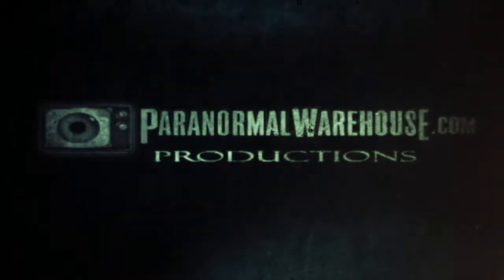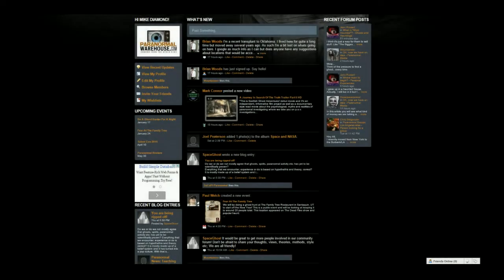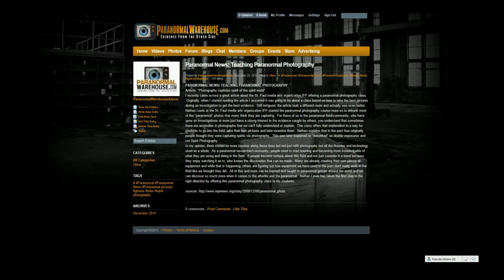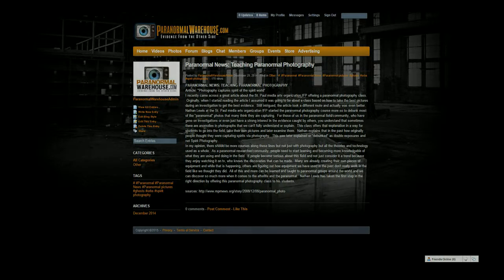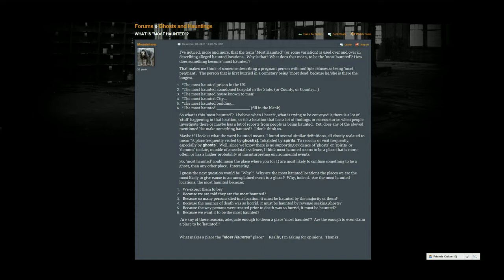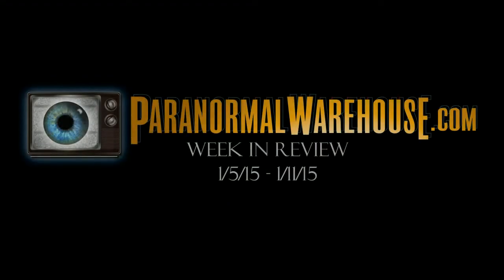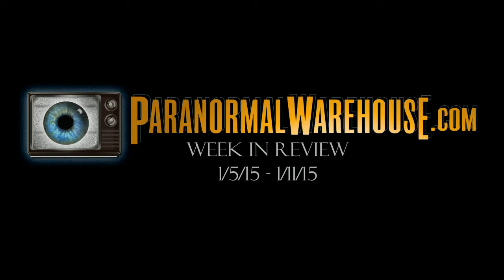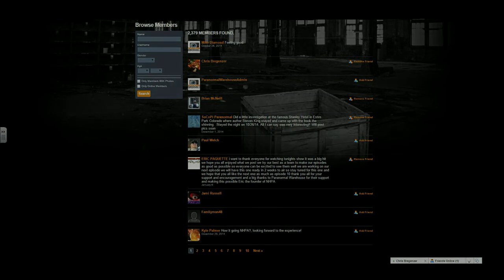Paranormal Warehouse Week In Review 1/5/15 - 1/11/15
Paranormal New: Teaching Paranormal Technology